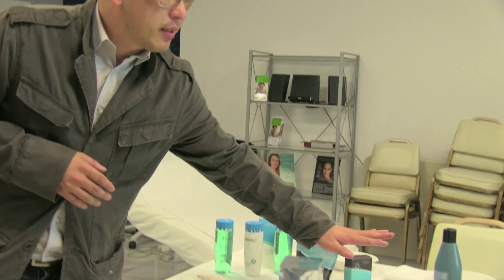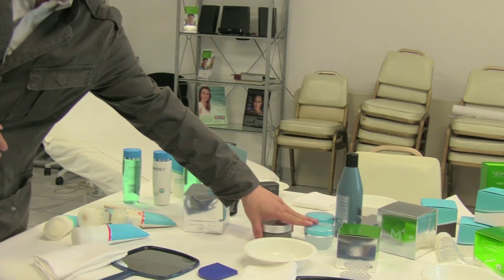Learn 2 Key Seacrets for a Great WOW Party!! | Fei Bi Liu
In this video, Dr. FeiBi Liu, taught you 2 key Seacrets that you can implement into your WOW Party

1. Make sure that you have a variety of Seacret Products so that your friends and family members can choose to purchase the product right after they have seen it in action.

2. Keep your Most Demonstratable products ready to go, such as the M4 (magnetic Mud mask), the Regular Seacret Mud Mask, and the Peeling Gel.

See You Soon, Current and Future Seacret AGENTS!
-Josh Denne and Fei Bi Liu (Feibi)

Read all about Seacret Down Below:

What is Seacret:
Seacret ( Formerly known as Seacret Direct) is a Skin Care company who specializes in Products from the Dead Sea in Israel. You might know of Seacret or Seacret Spa from the Kiosks in the Mall which are located all across the world. Seacret is a Global Operation.

Seacret's Products are manufacturing by L'oreal. Here are all of the Dead Sea Products for the Body which are all Mineral Rich, that Seacret has to offer: Body Butter, Body Lotion, Cuticle oil, Foot Cream with tea tree oil, hand cream with shea butter, mineral soap, Nail buffer, nail care kit, Dead Sea Salt and Oil Scrub, Dead Sea Salt Scrub.

Here are all of Seacret's Dead Sea Mineral Facial Skin Care Products:
Facial Cleansing milk, Mineral Rich Refining toner, Mud Soap, Balancing Facial Serum, Essential Nutrition Eye Gel, Purifying Peeling Milk with Apricot Seeds, Mineral Rich Clarifying Dead Sea Mud Mask, M4 Mineral Rich Magnetic Mud Mask, Men's After Shave Balm, Intensive Moisture Night Cream, Intensive Moisture Face Cream, Dead Sea Mineral Rich Peeling Gel.

Here are all of the Anti Aging Age Defying Skin Care Dead Sea Mineral Seacret Products:
Renew Mineral Rich Scrubbing Mask, Restore age defying serum, Refresh Vitamin Rich Moisturizer, Revive Age Defying Eye Serum, Regain Age Defying Eye Cream, Revitalize Thermal Moisture Mask, Recover Day Mask to lift wrinkles in 15 minutes.

Seacret's Products have been shown to help its customers with: psoriasis treatment, get rid of wrinkles or reduce wrinkles, stimulate collagen to increase volume, get rid of acne and clear acne skin, smooth out hands, face, and body, and many more anti aging benefits.

The Seacret Business Opportunity:
Seacret is more than a MLM or Network Marketing Company. We are not a get rich quick make money from home with no work type of business opportunity. This company has had Hundreds of Million dollars worth of sales in traditional retail business and is know moving that operation into the Relationship Marketing Field. The leaders here at Seacret what nothing but to help individuals succeed and have their team members also achieve success by empowering them to not only have smooth skin but create a nice passive and residual income.

Seacret Leadership Team:

Seacret Founders:
Izhak Benshabat ~ Co - CEO of Seacret
Moty Benshabat ~ Co - CEO of Seacret
Betty Perez ~ Co - Founder of Seacret
Hayden Daughters ~ Co - Founder of Seacret
Robert Meirovich ~ Co - Founder of Seacret

Top Seacret Agents:
* Tim Herr ~ Master Distributor of Seacret * Christopher Kim ~ Master Distributor of Seacret * John Malott and Tiffaney Malott ~ Top Money Ring Earner * KC Call and Elena Call * Josh Denne and Cindy Denne  * Jesse Macpherson and Patty Macpherson * Che Ho * Julian Doan * Nicole Wong * Derek Gilson * Fei Bi Liu (Feibi) * Joe Valenzuela